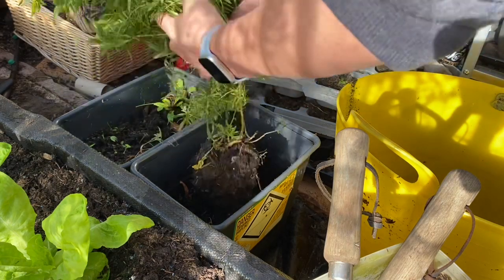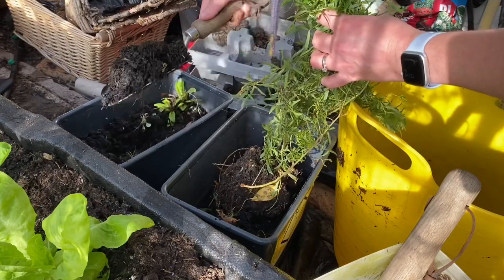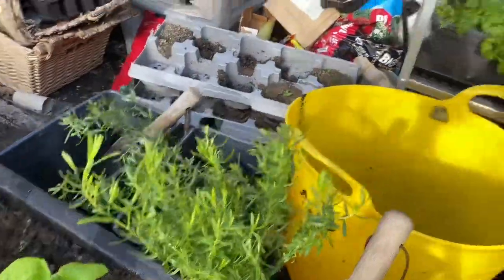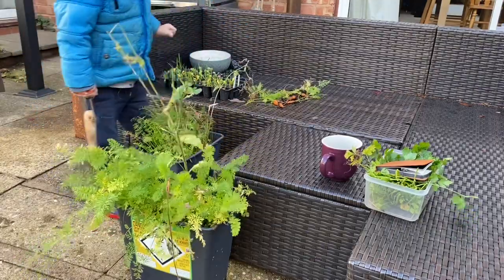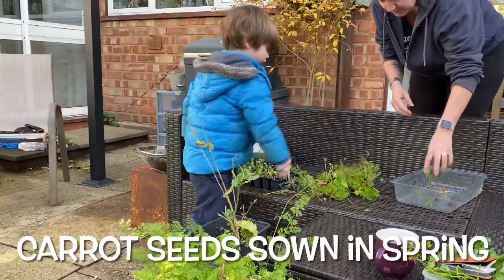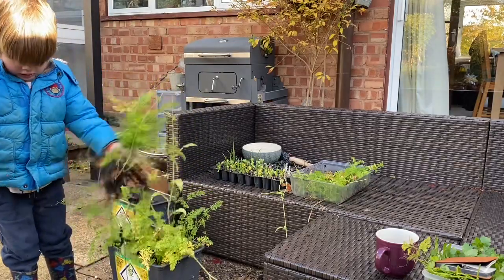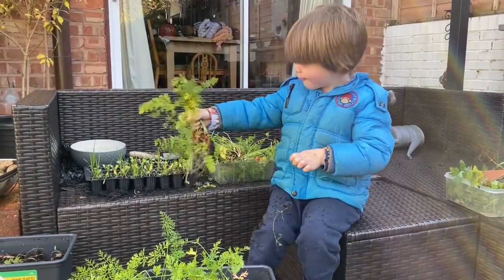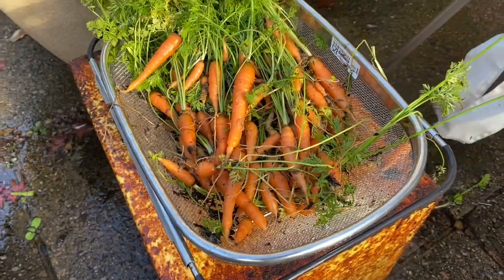November garden jobs with Munchkin - harvest carrots, harvest parsley, move tarragon.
A sunny early November Sunday allowed my son and I to cross of a few gardening jobs:
1) Harvest parsley
2) Move Tarragon
3) Harvest the pot grown Carrots that we sowed in Spring

I think we may have a new presenter for gardenersworld in the making!